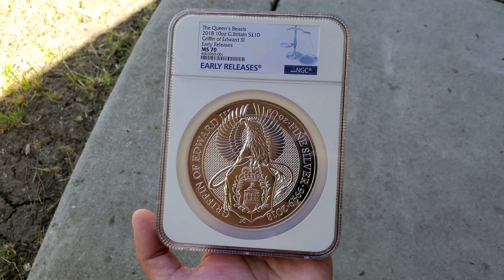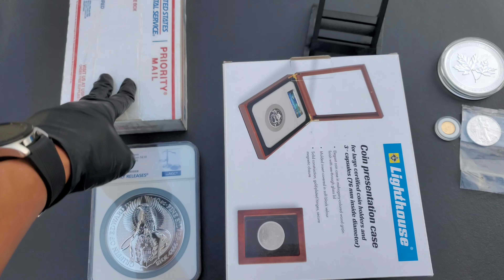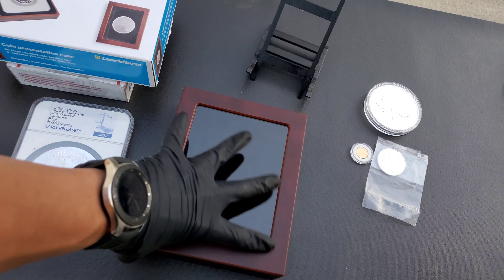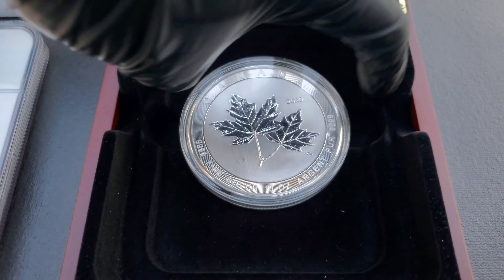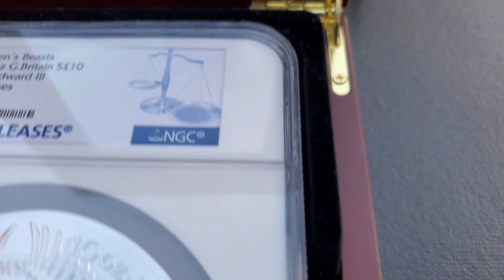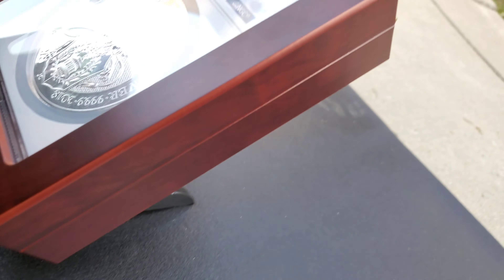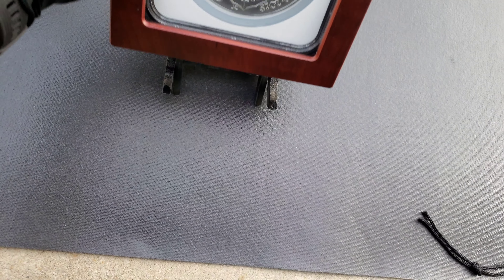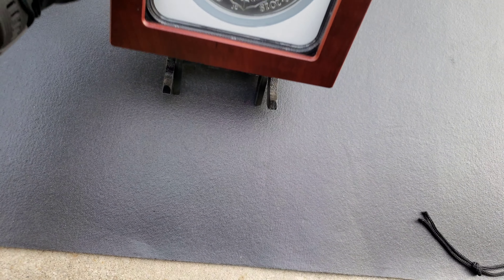The King's BEASTS!! + Lighthouse Display Box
Welcome to my precious metals channel!

Got a hold of the Griffin's relative. Enjoy the view!